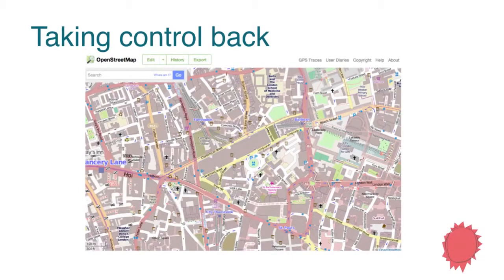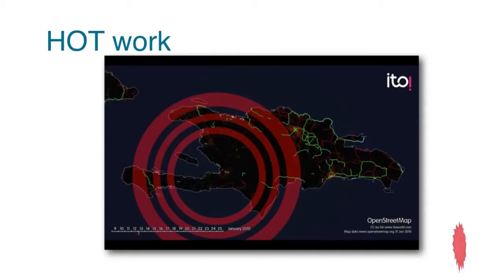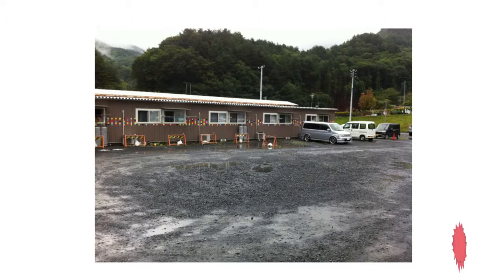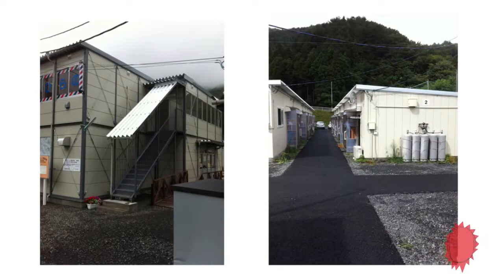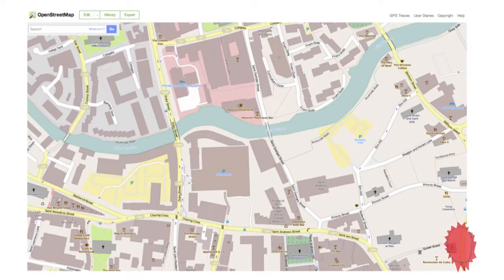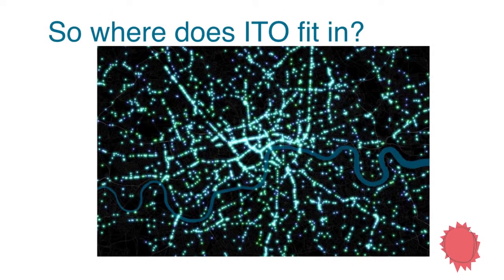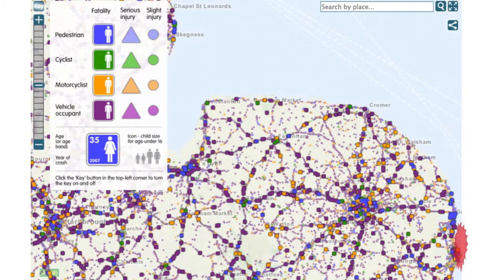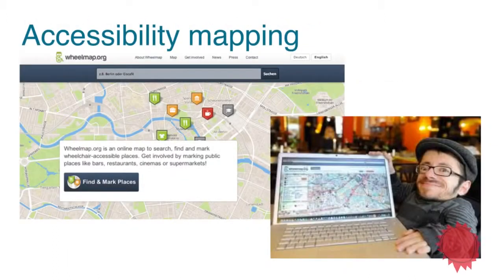Edited version of a presentation on OpenStreetMap